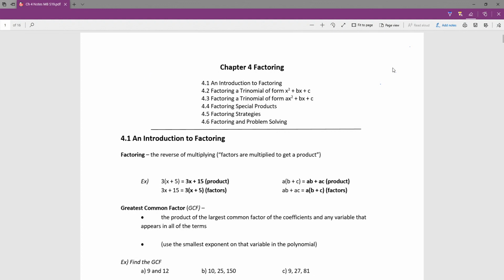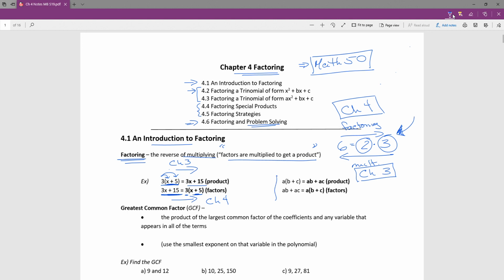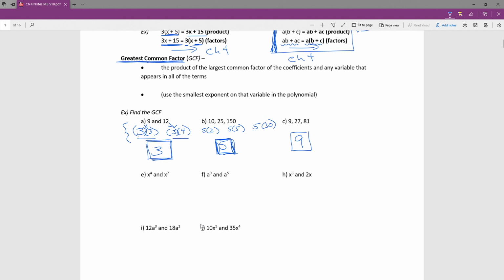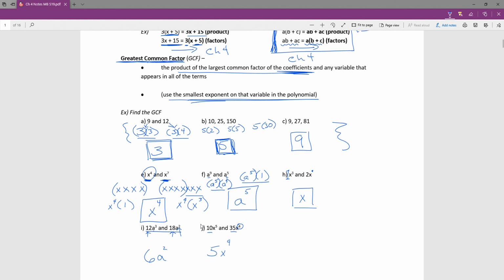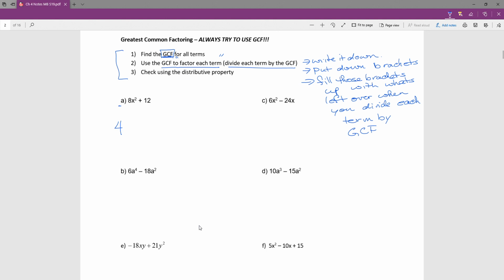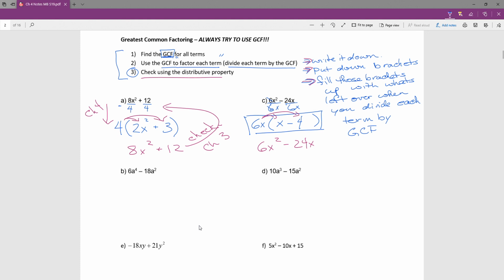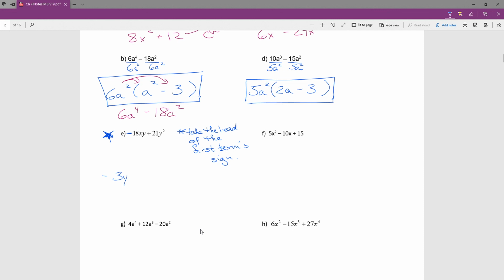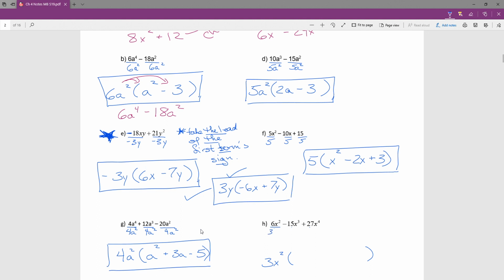Math 49 Chapter 4 1 part 1